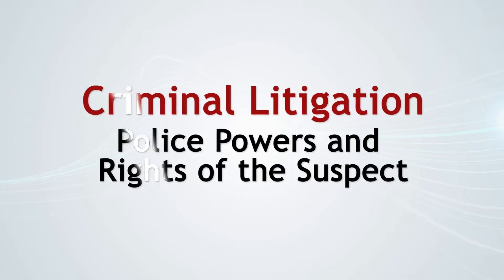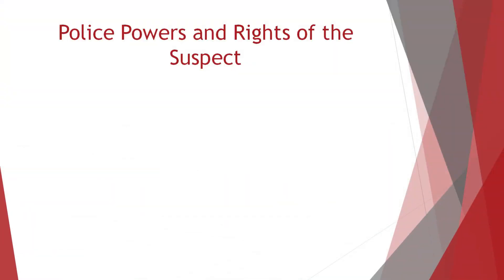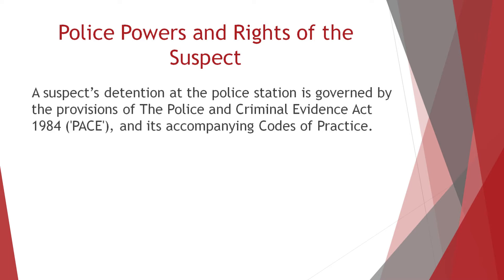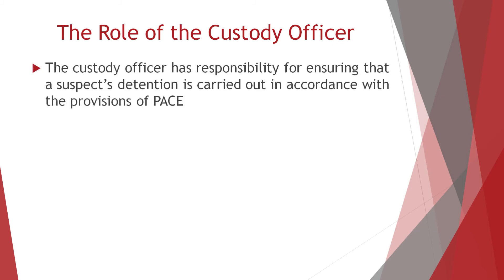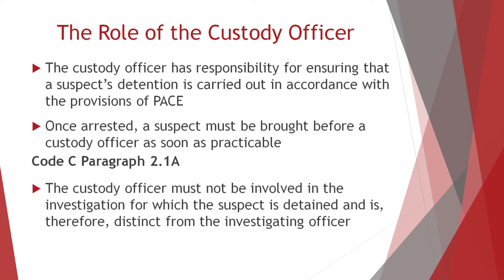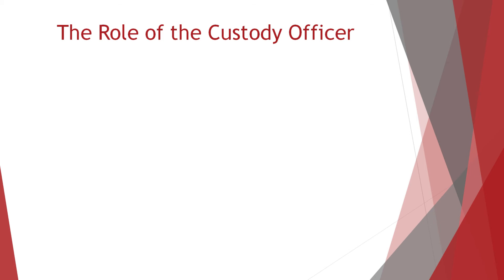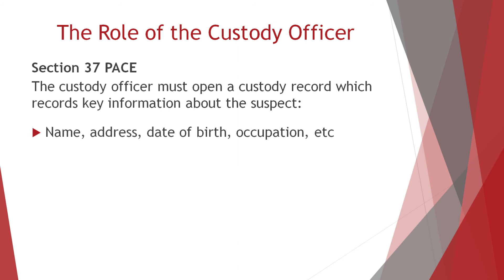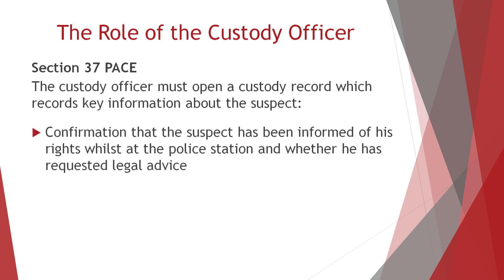SQE2 Video Library Preview – Criminal Litigation – Police Powers and the Rights of the Suspect